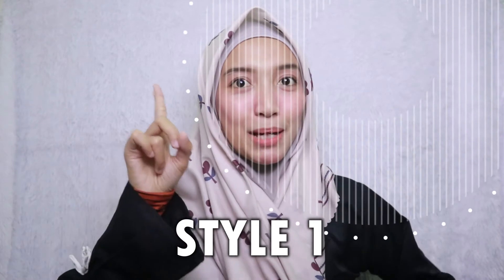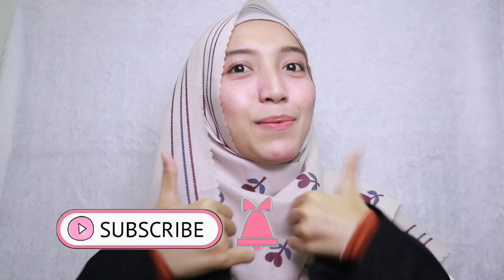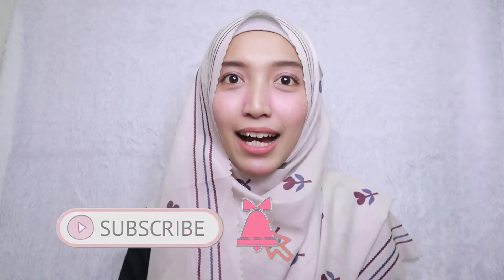VANILLA HIJAB TUTORIAL - CERIA SCARF